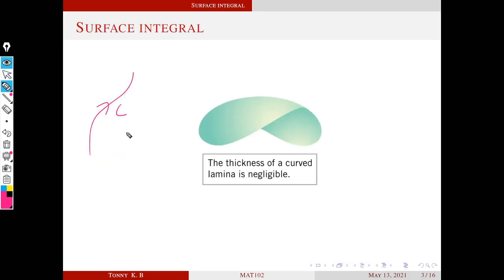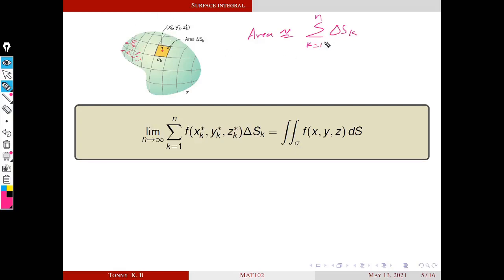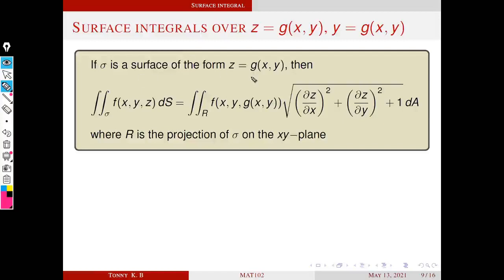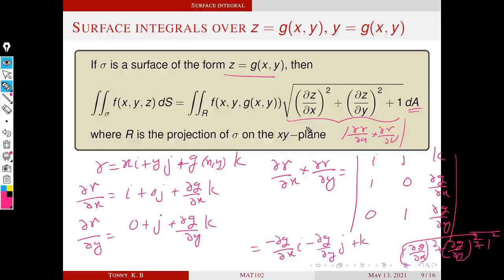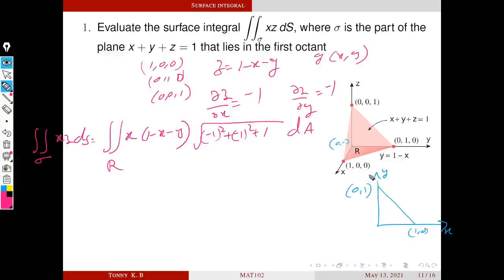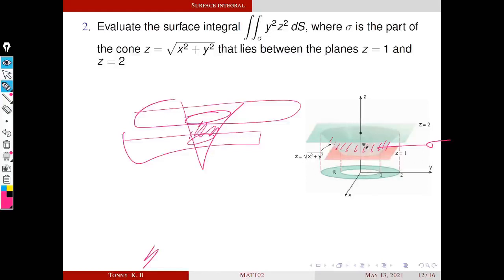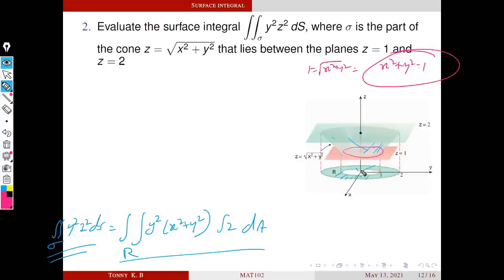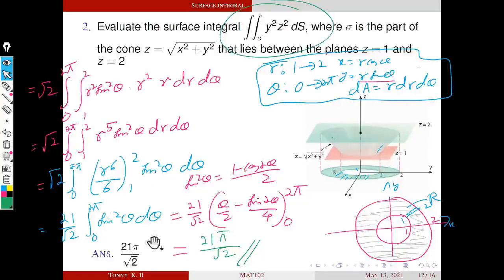Vector Integration | Surface Integral| Mod2-02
In this session we will discuss surface integral